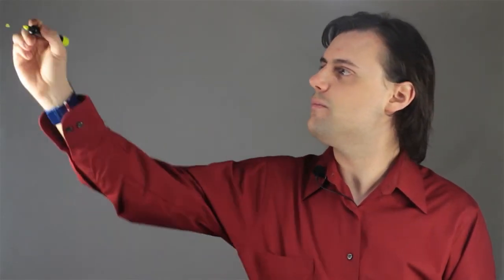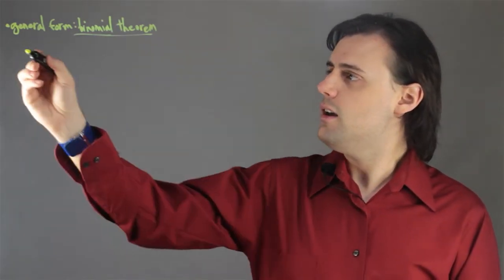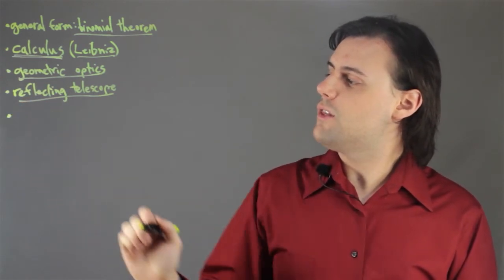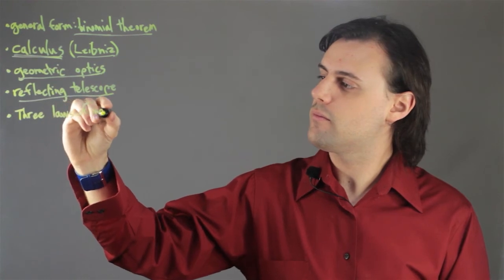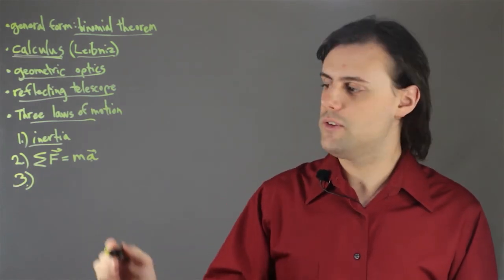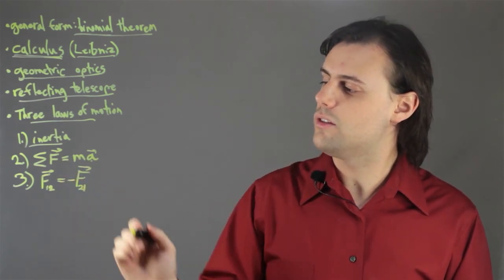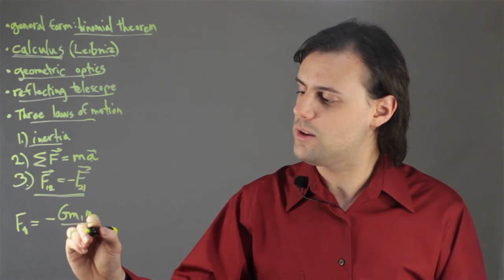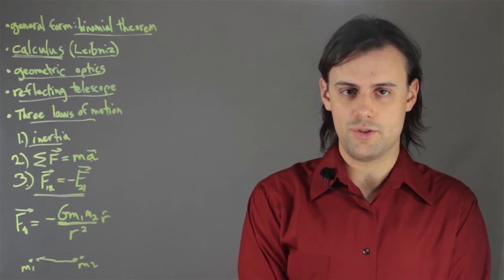Newton & His Contribution to Physics : Fun With Physics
Newton contributed a lot to physics in his time, including the laws of motion. Find out about Newton and his contribution to physics with help from an experienced physics professional in this free video clip.

Series Description: Physics is a very important subject that has a wide variety of different practical, real-world uses. Have fun with physics with help from an experienced physics professional in this free video series.